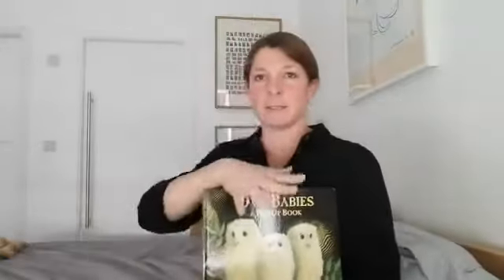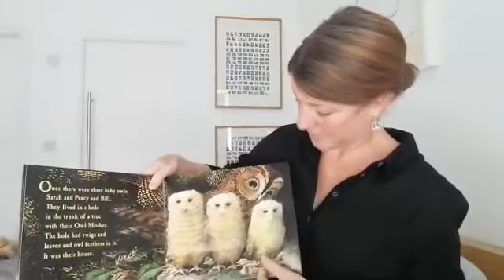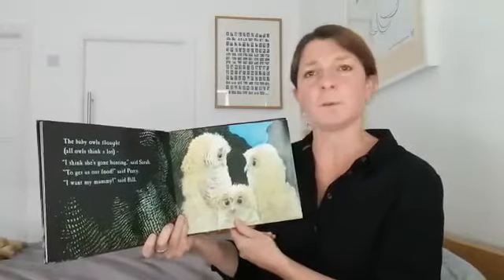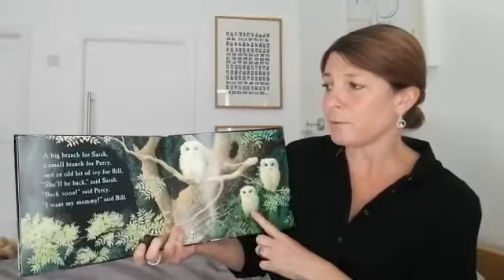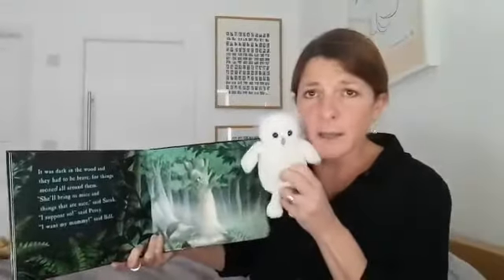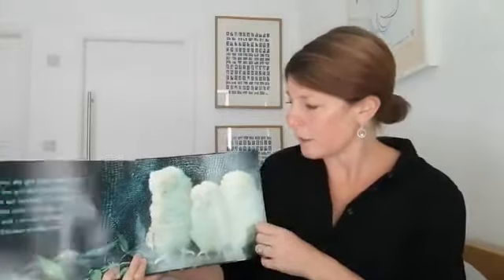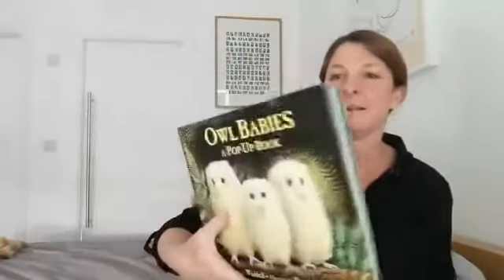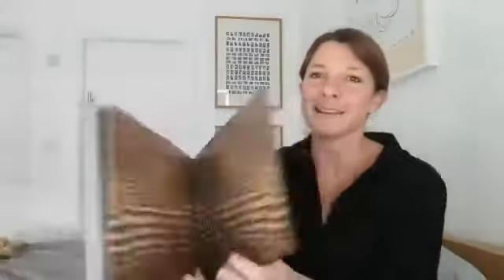Owl babies story time with Mrs Atkinson